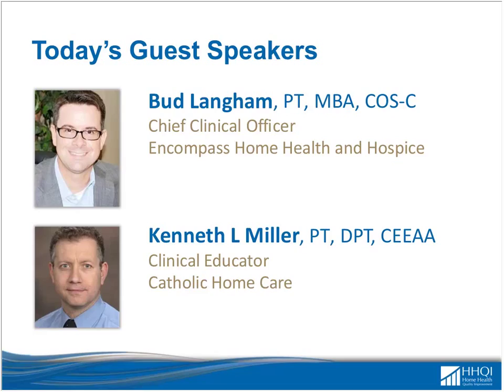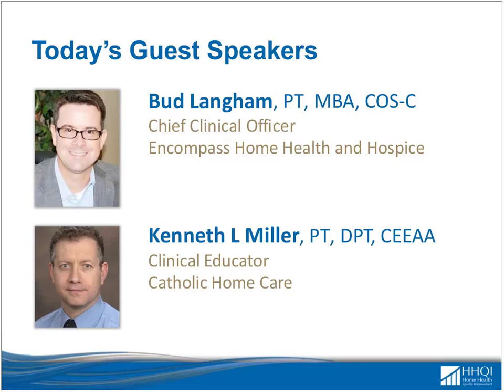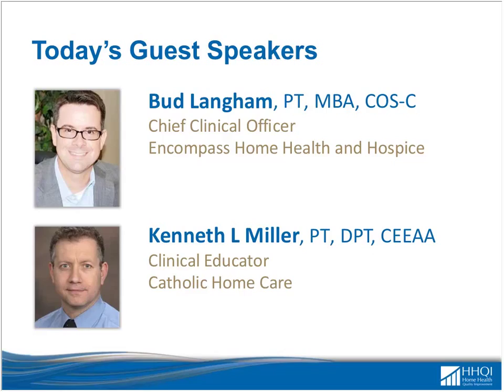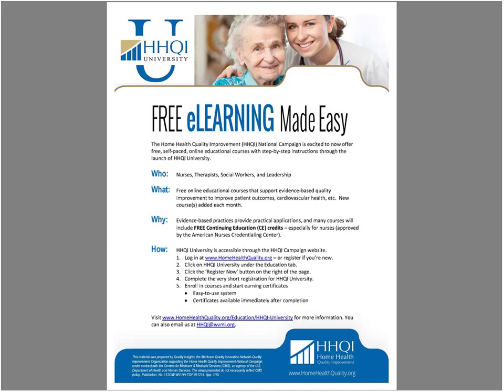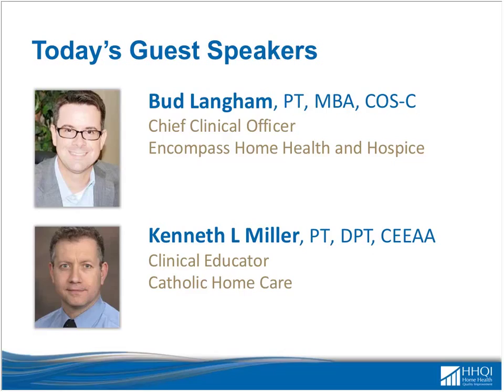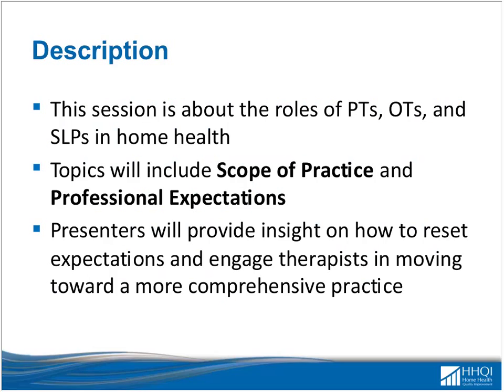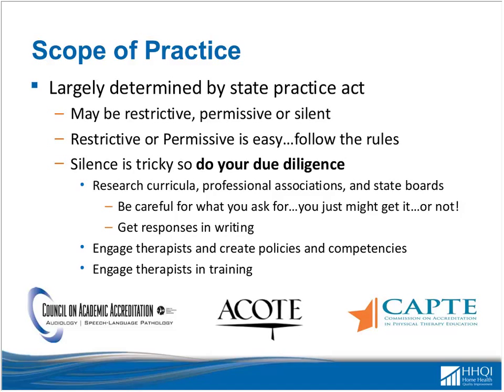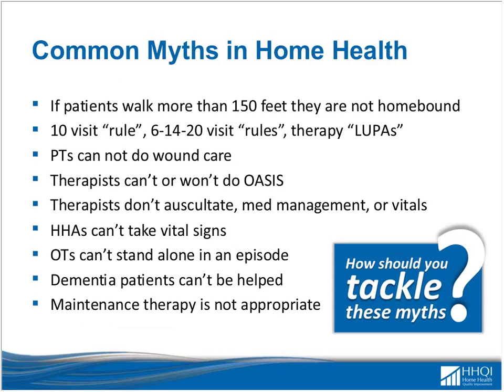Home Health Scope of Practice for Therapists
This educational session discusses the roles of PTs, OTs, and SLPs in home health and expectations of each discipline within their Scope of Practice to improve patient care and outcomes.  Topics include vital signs, auscultation, medications management, OASIS, and involving therapists in your quality improvement activities. The presenters also provide insight on how to change practice expectations, engaging therapists, as well as resources for home health leaders.